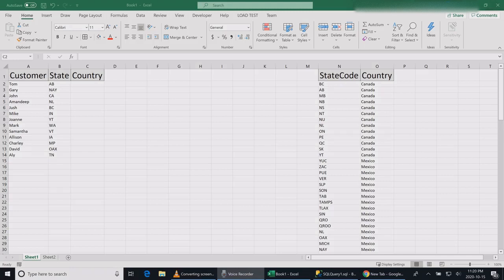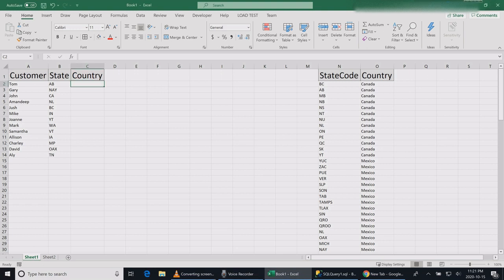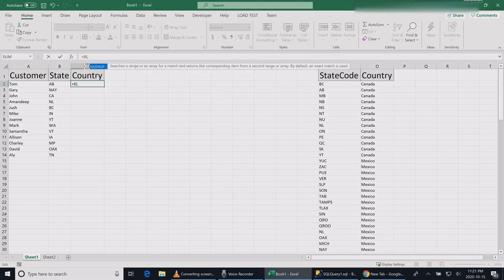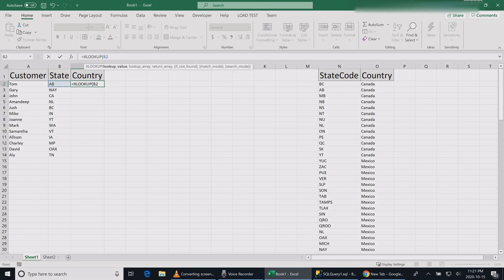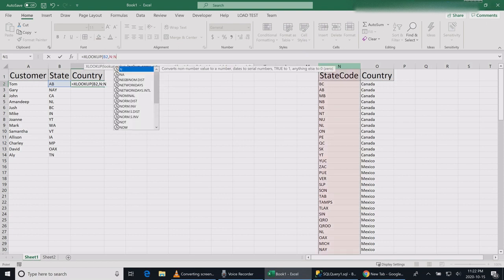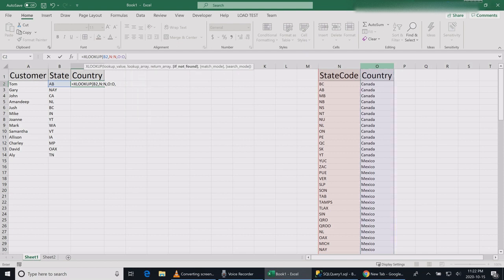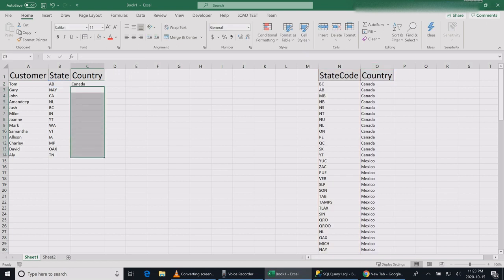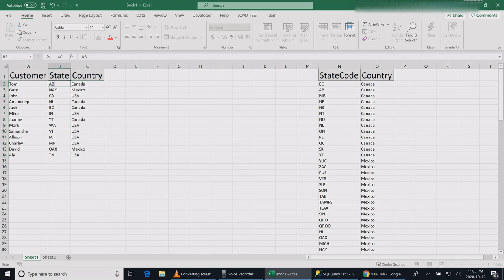How to use XLOOKUP in Excel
Learn how to use xLookup vs Using VLookup, how to add vlookup in excel 2019